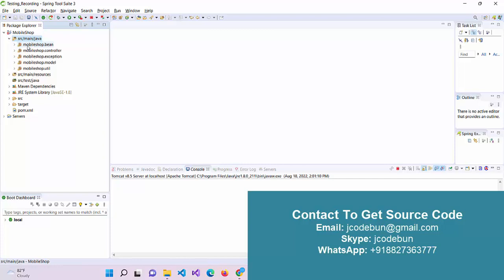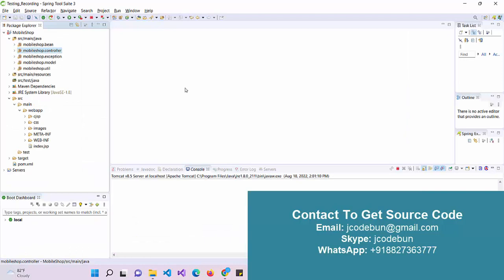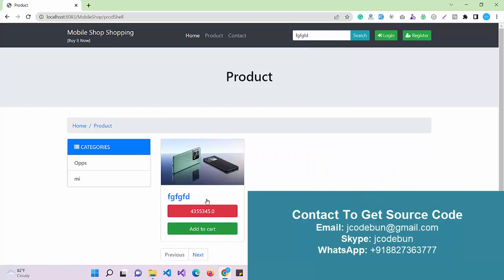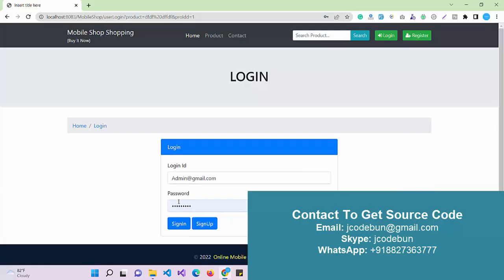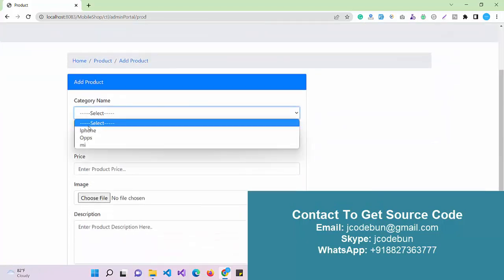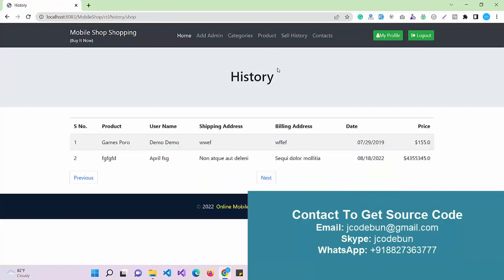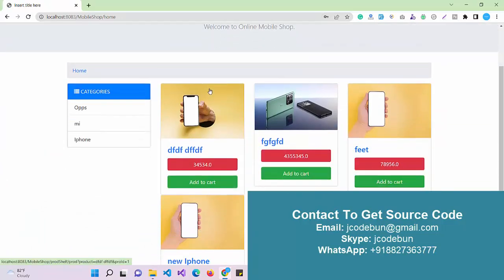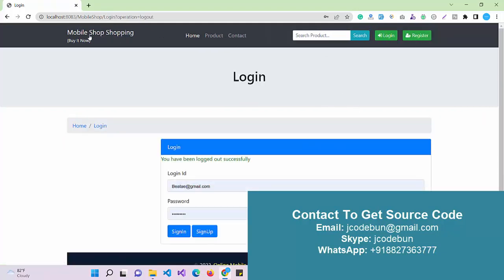Online Mobile shop project in java with source code and project report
Mobile shop project in java using JSP and servlet with source code and project report.